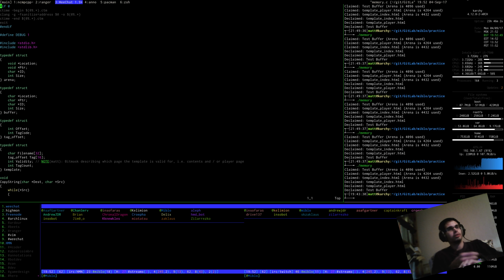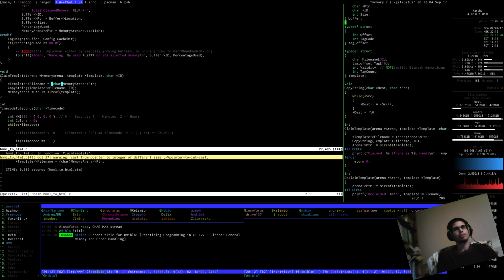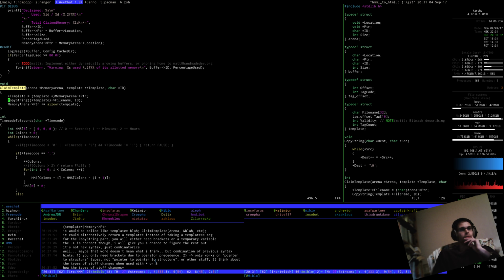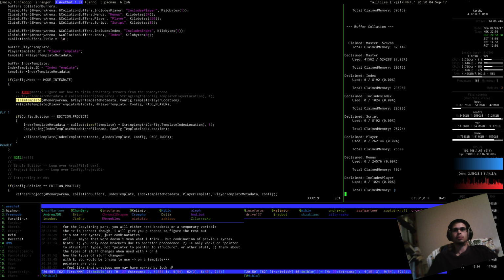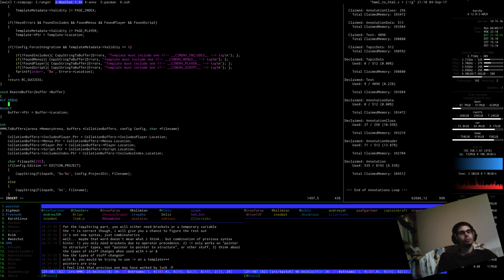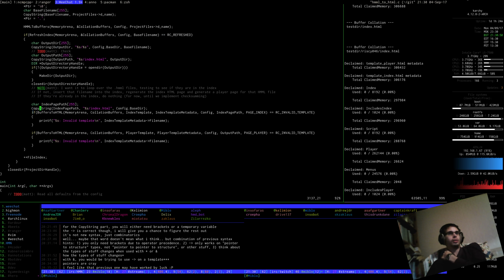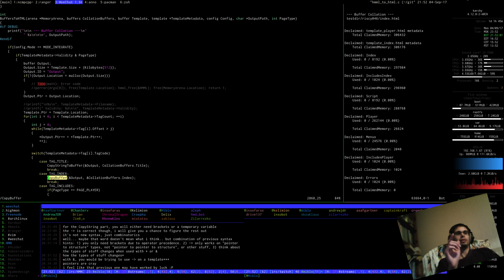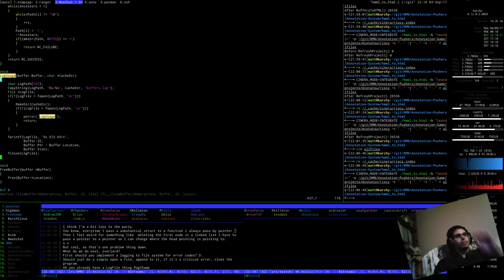Practising Programming in C: 127 - Cinera: General Memory